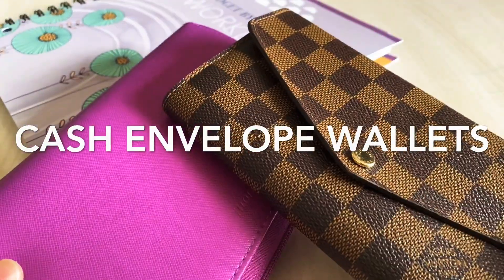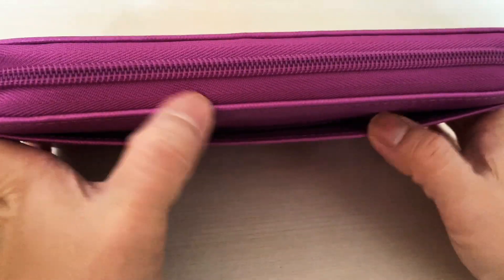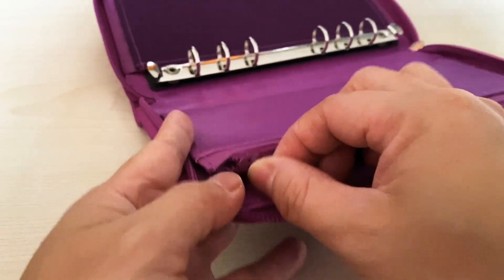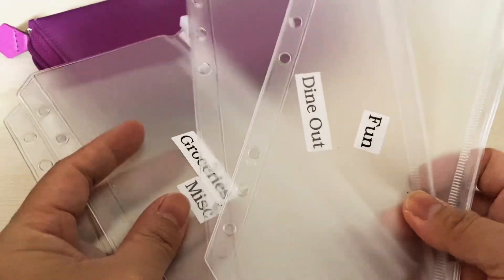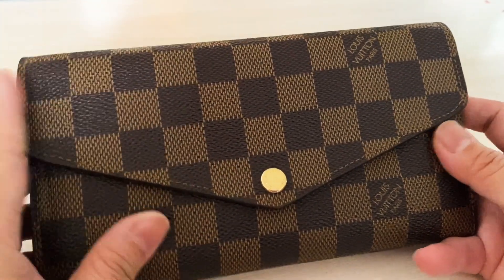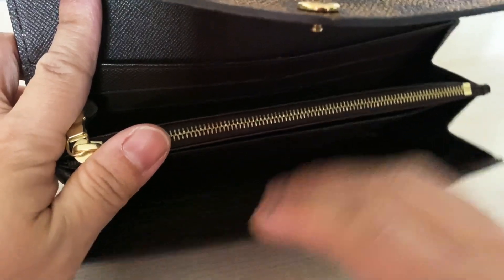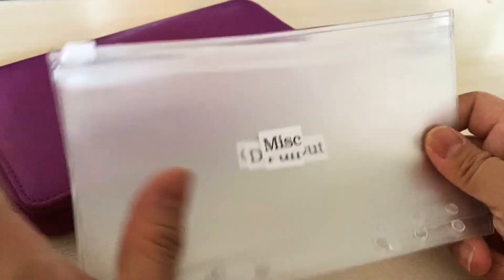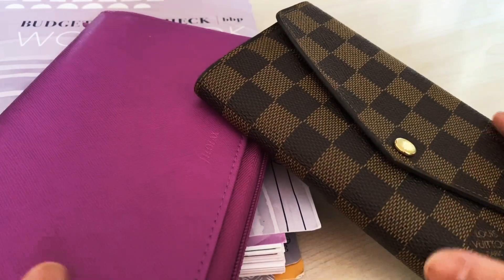Cash Envelope System Wallets | Filofax Saffiano Zip Organizer and Louis Vuitton Sarah Wallet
Just sharing my favorite cash envelope wallets that have worked for me

Zip Binder Pockets: